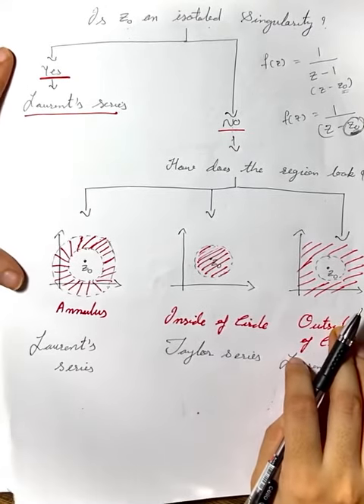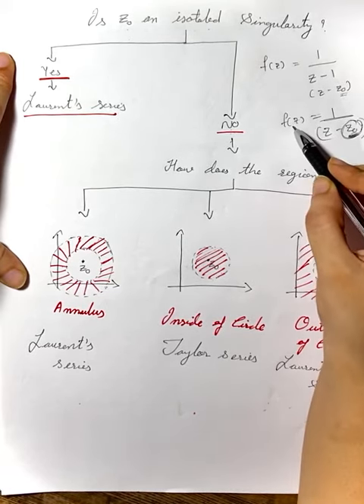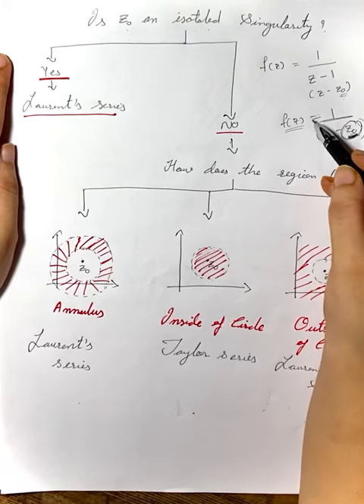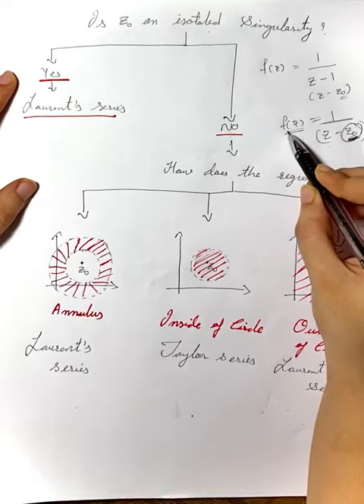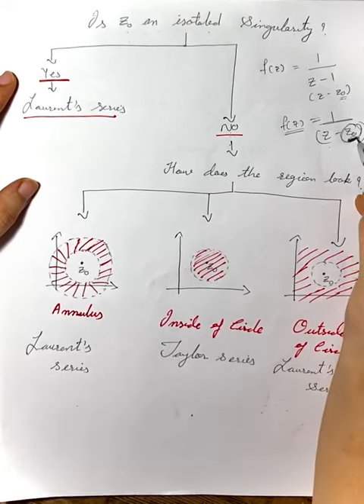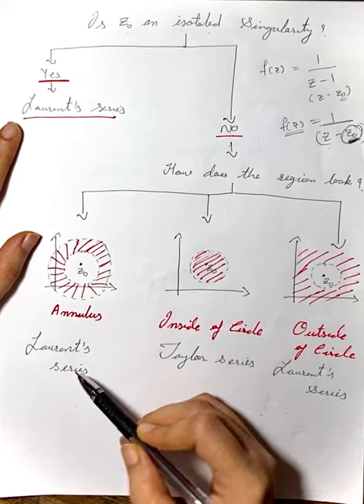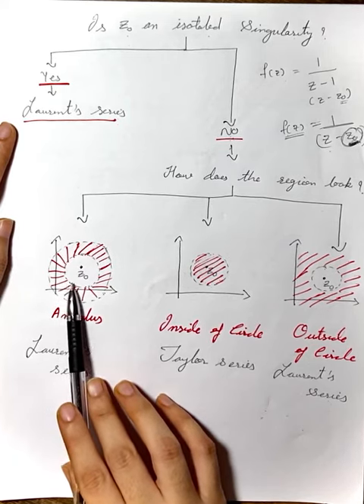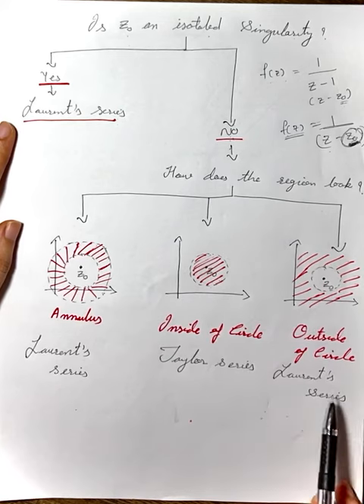When to use Taylor and Laurent’s series ?